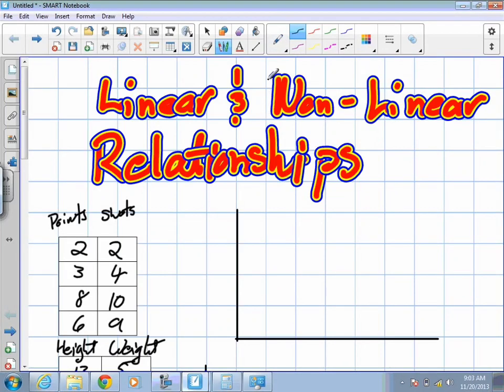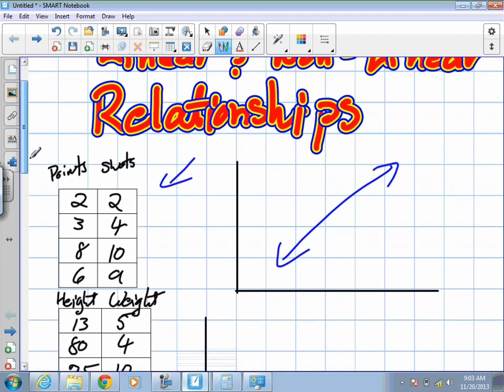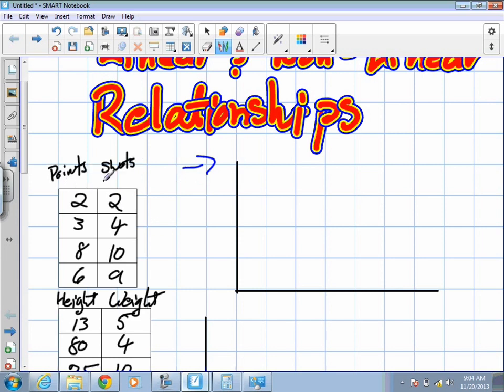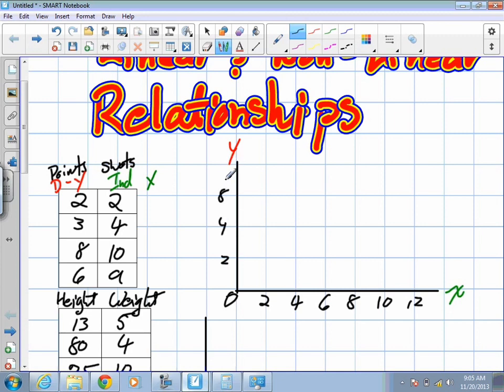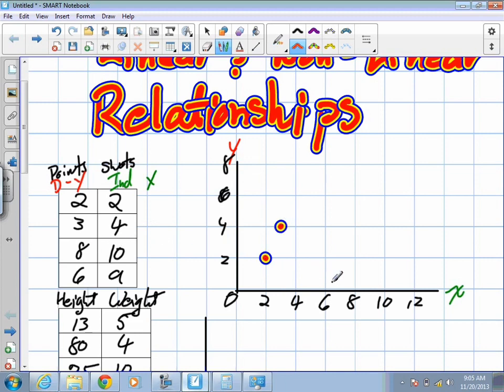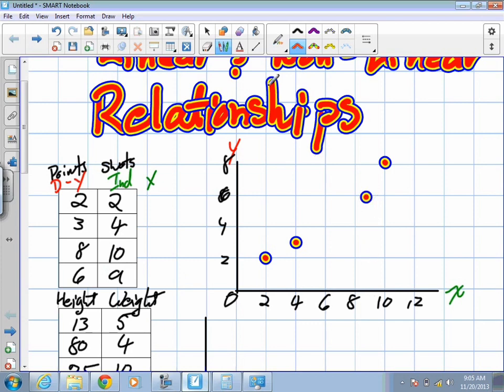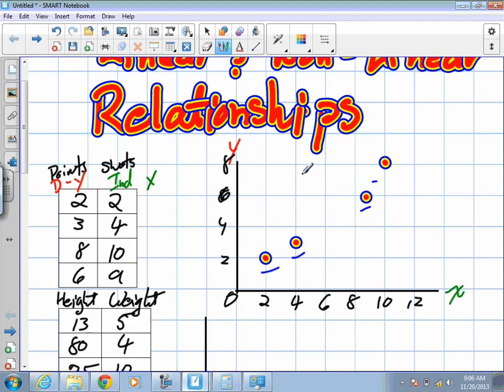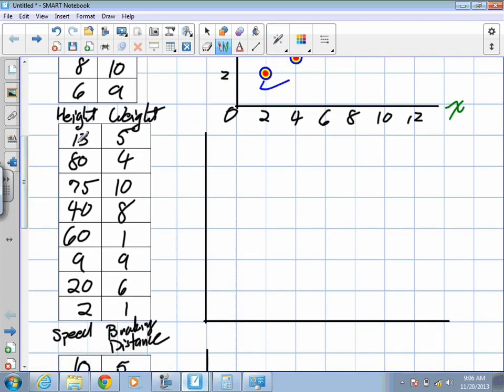01_patterns,_relationships_and_Representations(lesson_1) grade:11